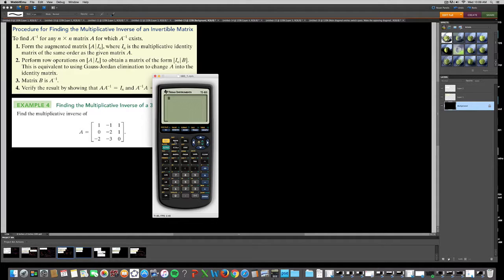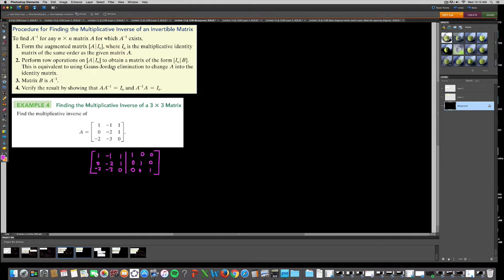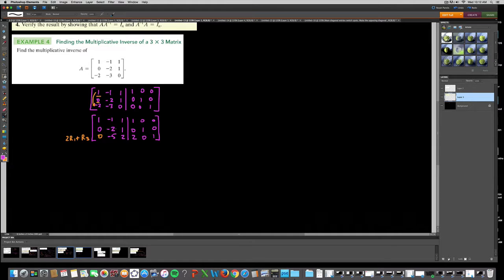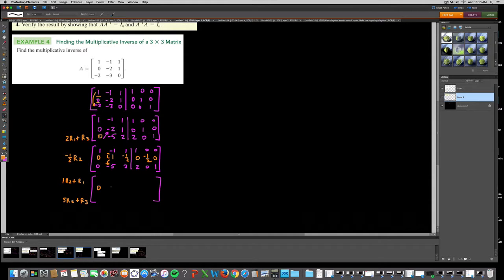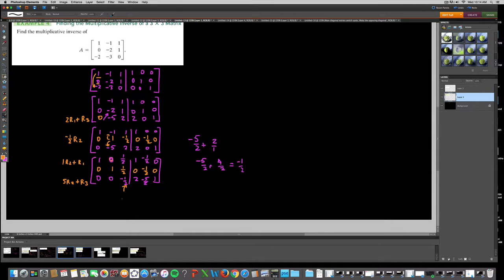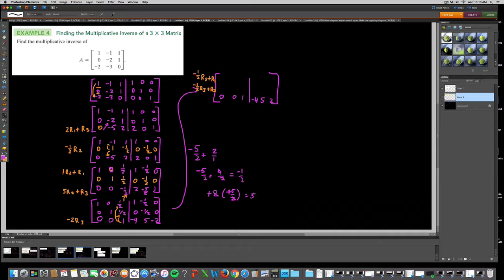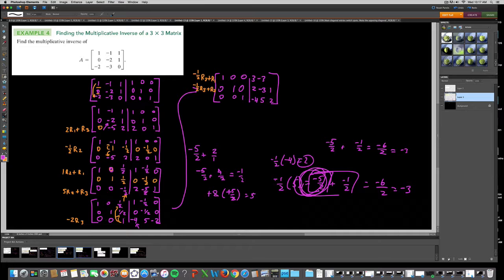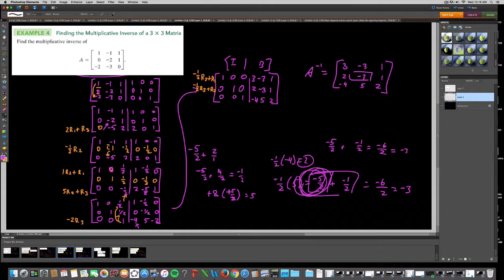Alg3 , 9.4.5 , Finding the inverse of a 3x3 matrix